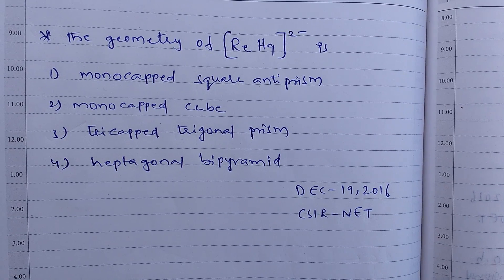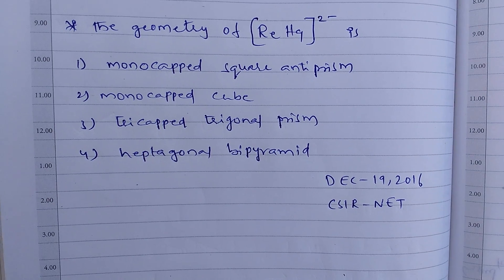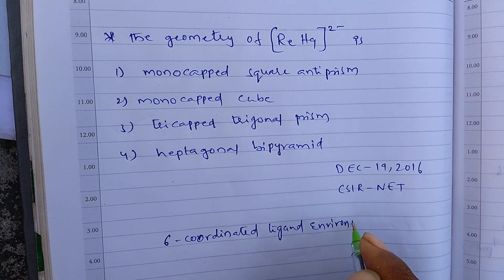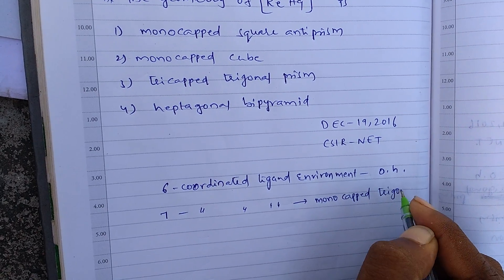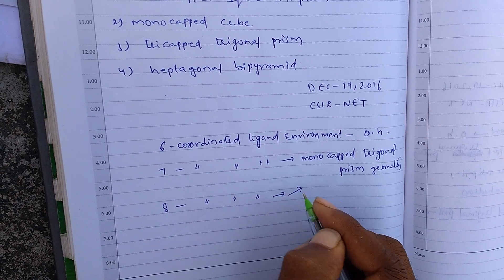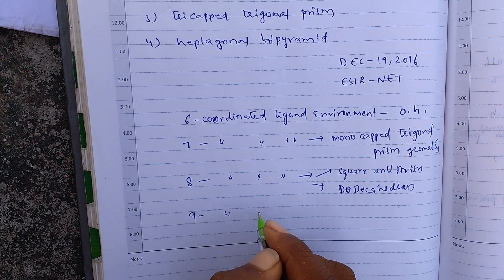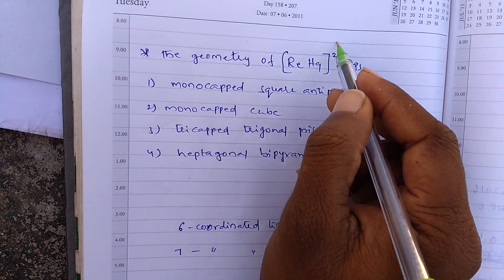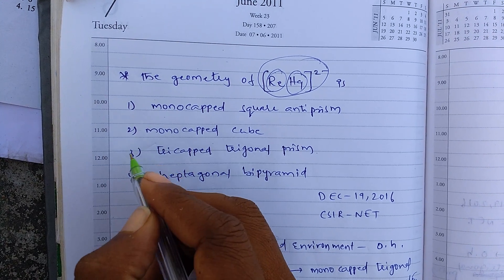csir net chemical sciences solved problem dec19,2016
Regards;CHEM Master
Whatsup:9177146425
follow me on;